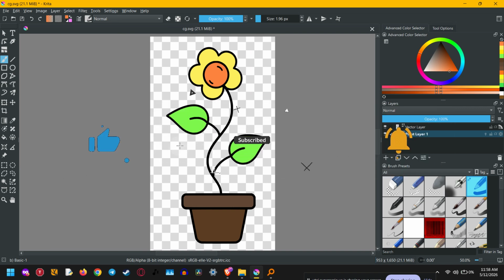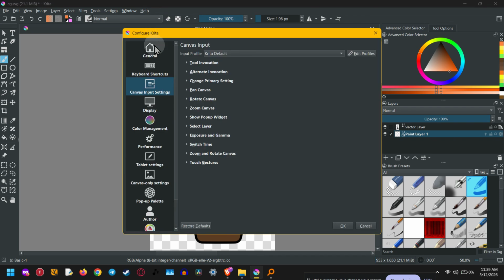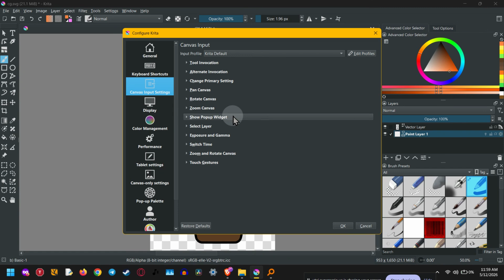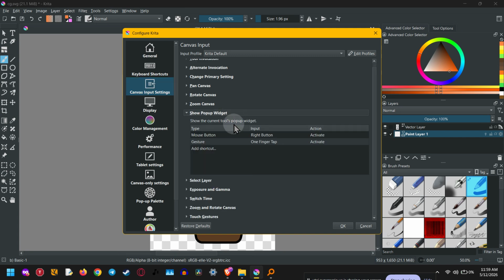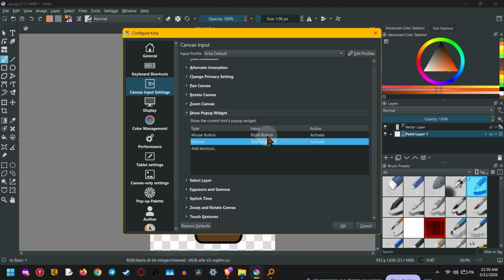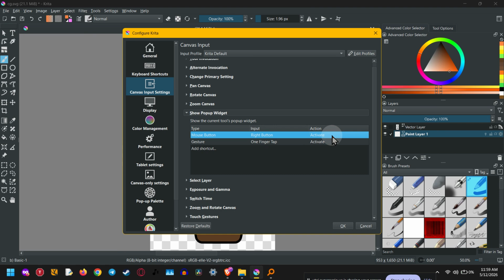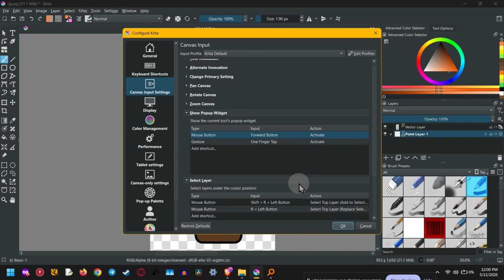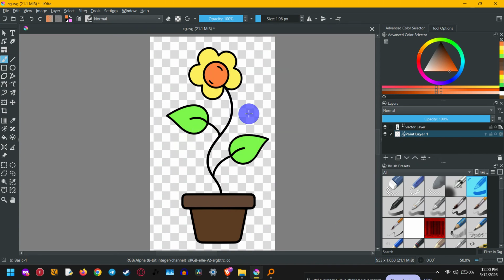How To Disable Krita Pop Up Palette (Easy Guide)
Learn how to disable the Krita pop-up palette by changing Canvas Input Settings and removing the Right Button shortcut. You can also remap the shortcut if you still want quick access without interruption.

🕚Timestamps:
0:00 Intro
0:18 Open Configure Krita
0:32 Go To Canvas Input Settings
0:50 Expand Show Pop-up Palette
1:08 Disable Or Remap Right Button
1:35 Save And Apply Changes
1:50 Outro

✍️What You'll Learn In This Video:
• How To Disable Krita Pop-Up Palette Shortcut
• How To Open Krita Canvas Input Settings
• How To Remove Right Button From Pop-Up Palette
• How To Remap Krita Pop-Up Palette Shortcut
• How To Save And Apply Krita Input Changes

💡Pro Tips:
• If you use a drawing tablet, test your new input settings on both mouse and pen.
• Keep one backup shortcut in case you still want quick access to the palette later.
• If a setting does not seem to change, restart Krita after applying the update.
• Check other canvas input actions if the palette still appears unexpectedly.